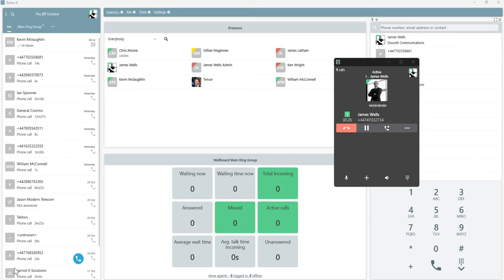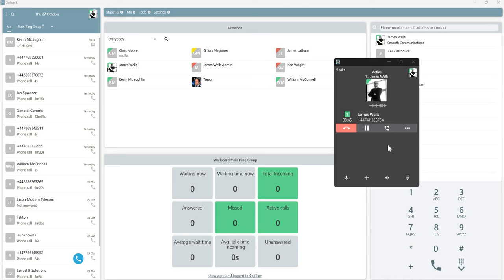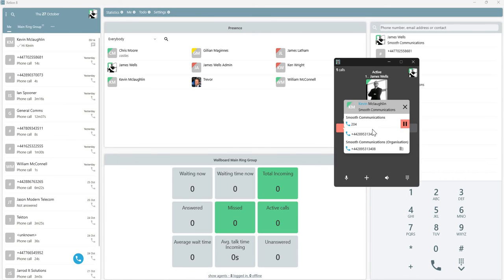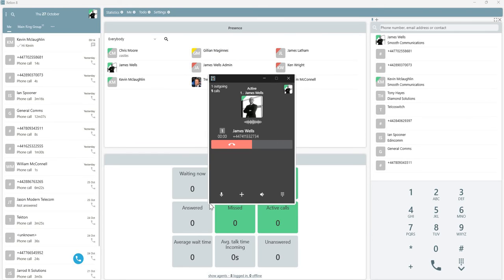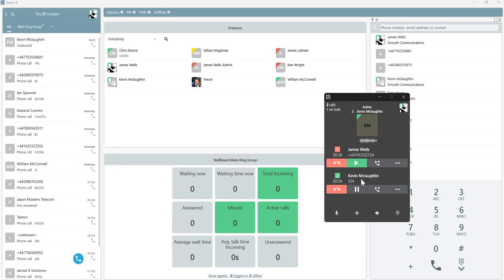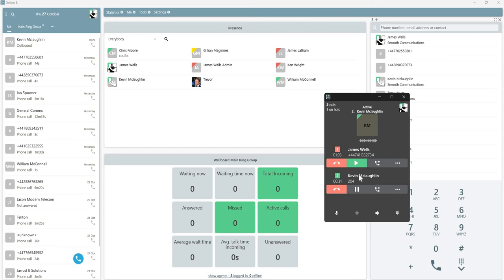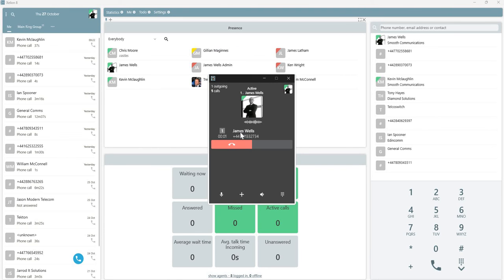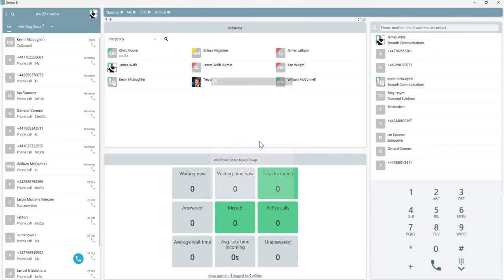Xelion Desktop Transfer